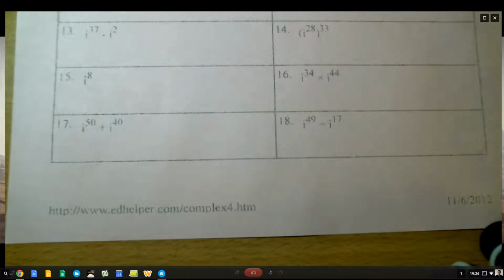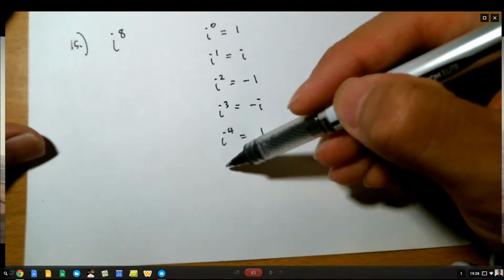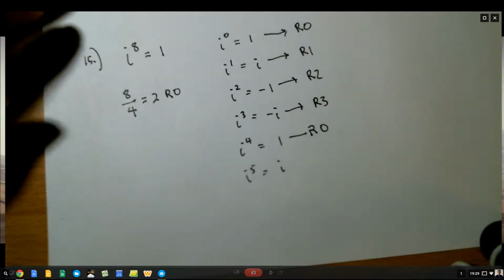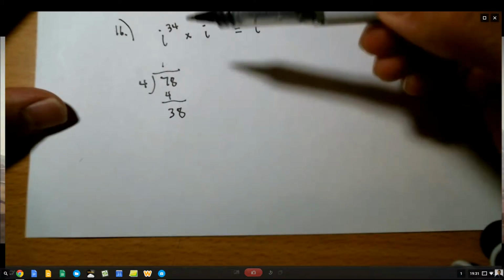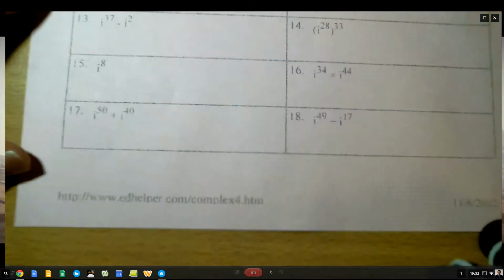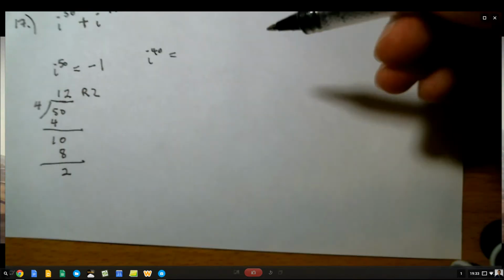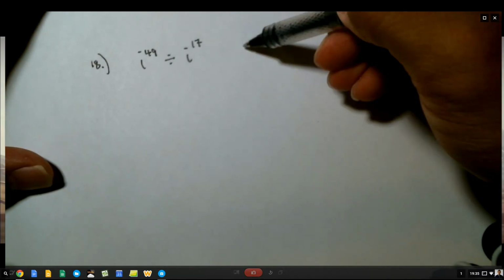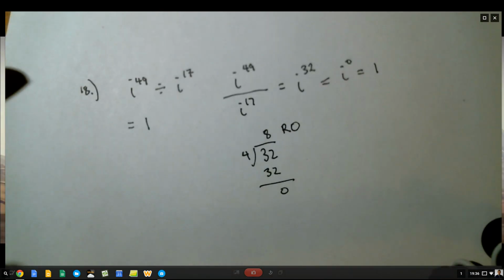algebra2 imaginary numbers with large exponents